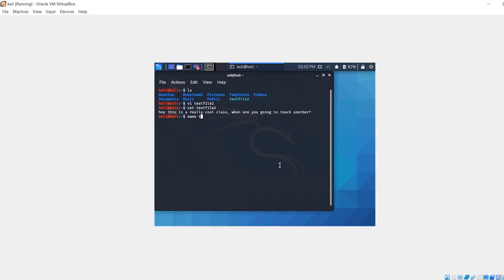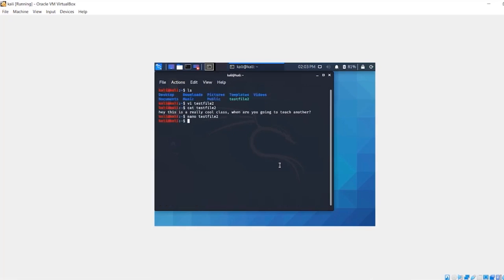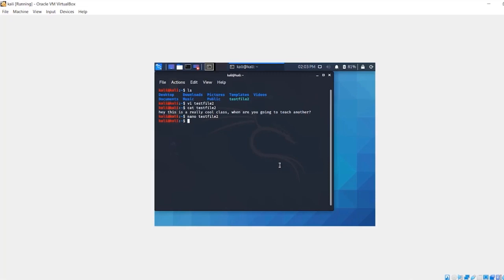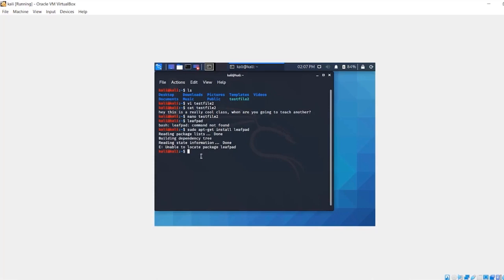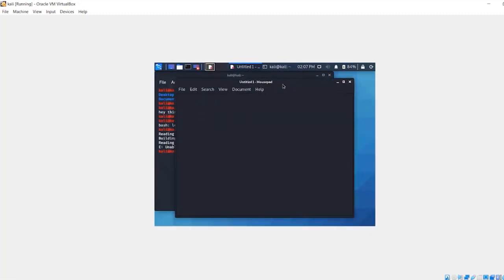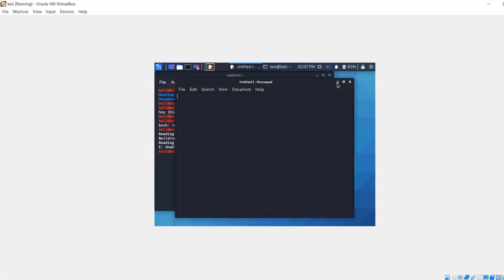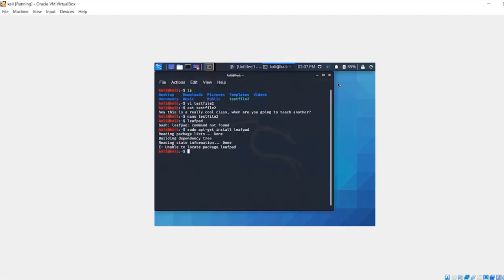Mastering Kali Linux Text Editors | Ethical Hacking Full Course Part 13 | Skillsphere Academy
Description: Welcome to Part 13 of our comprehensive Ethical Hacking Full Course! In this session, we explore the powerful world of Kali Linux text editors, including Vi, Vim, Nano, and Leafpad. Gain mastery over these essential tools for effective ethical hacking.🔍 Key Topics Covered:In-depth guide on Vi and Vim text editorsNano's simplicity and functionalityLeafpad for user-friendly editingReal-world applications in ethical hacking scenarios🚀 Elevate your ethical hacking skills with Skillsphere Academy! Join us as we dive into Kali Linux text editors, empowering you with the knowledge needed for efficient coding and editing in ethical hacking.🔔 Subscribe for more in-depth tutorials, and don't forget to like and share to spread the knowledge. Let's continue our ethical hacking journey together at Skillsphere Academy! 💻🛠️